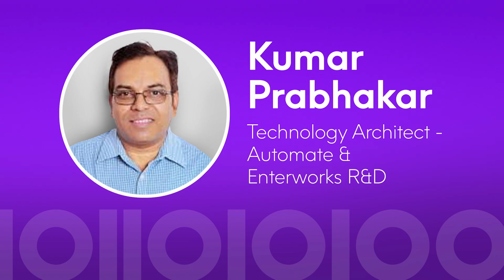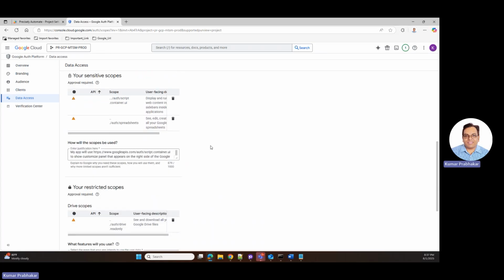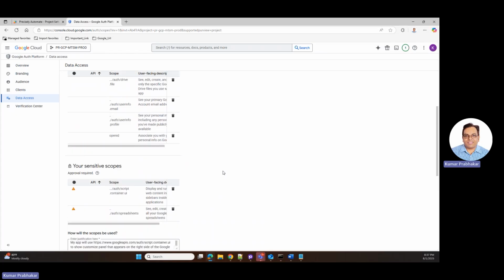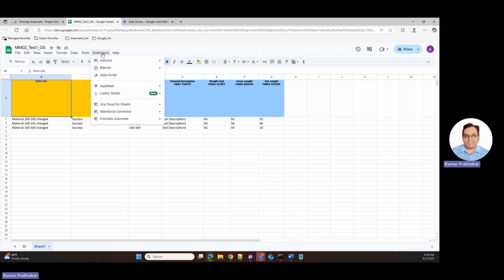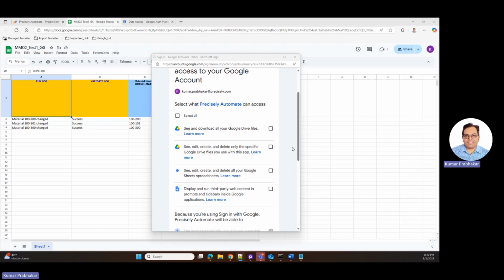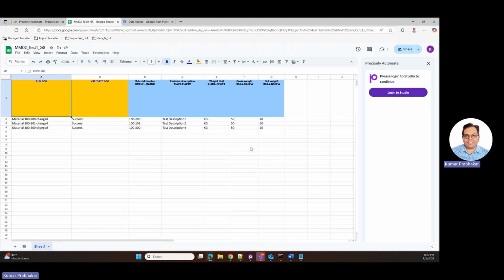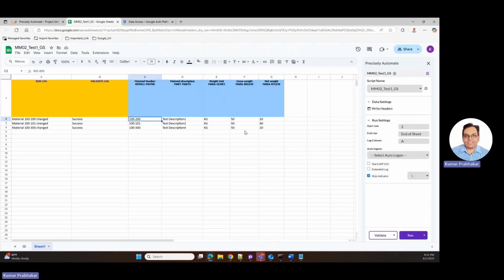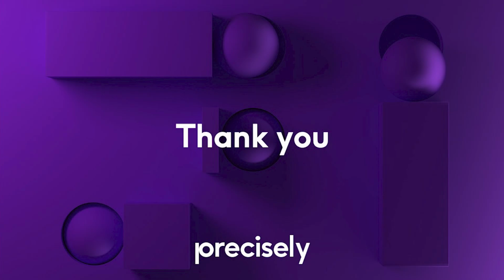Understanding Google OAuth Scopes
Managing SAP data manually can slow teams down — especially when working across spreadsheets and systems.

In this demo, see how the Automate add-on for Google Sheets enables seamless integration with SAP, making it easier to validate, manage, and push data directly from your spreadsheet.

Built for teams transitioning from Excel to Google Sheets, this add-on brings familiar workflows into a modern, cloud-based environment.

You’ll learn:

How the Google Sheets add-on connects directly to SAP
How to validate and run data before submission
How templates and scripts streamline data entry
How secure authentication and permissions are managed
How users can interact with SAP without deep technical expertise

The result: faster workflows, fewer errors, and a more efficient way to manage SAP data directly from Google Sheets.